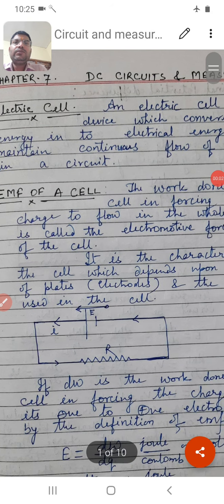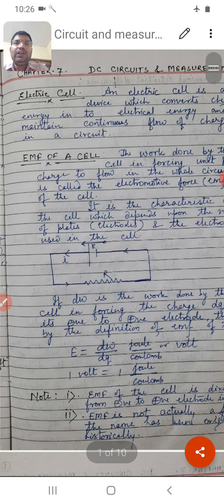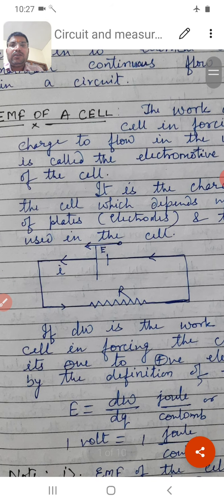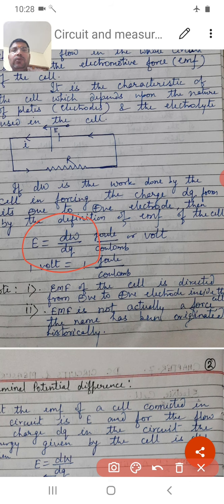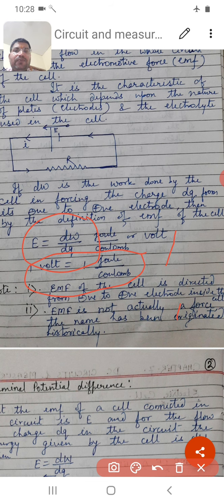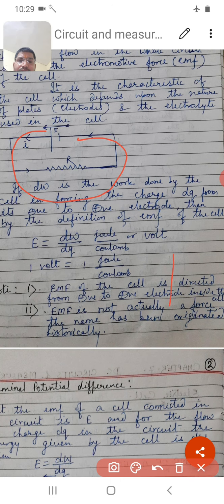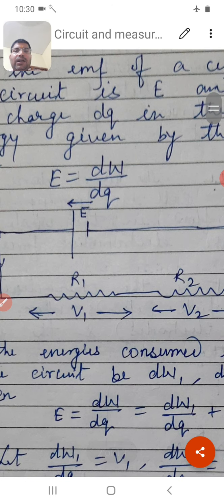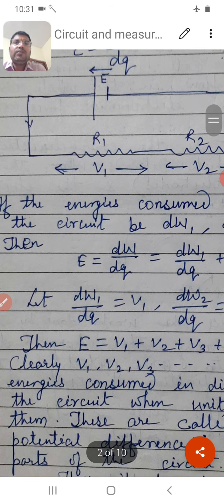DC circuit and measurement EMF AND TERMINAL POTENTIAL DIFFERENCE 12TH PHYSICS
EMF and Terminal Potential difference